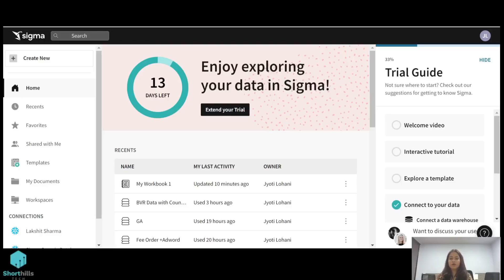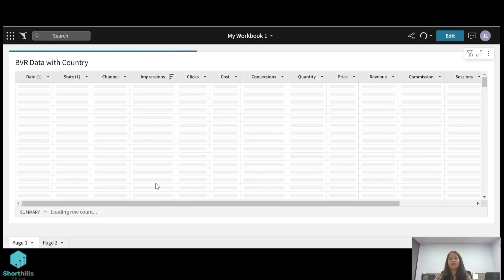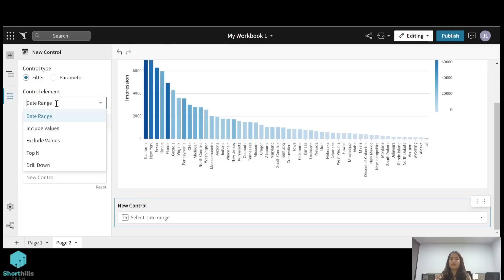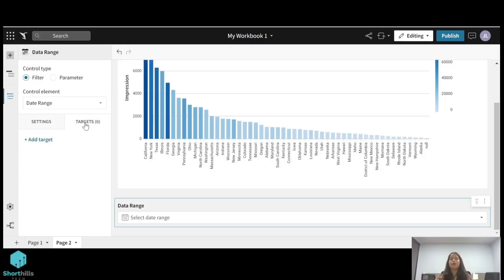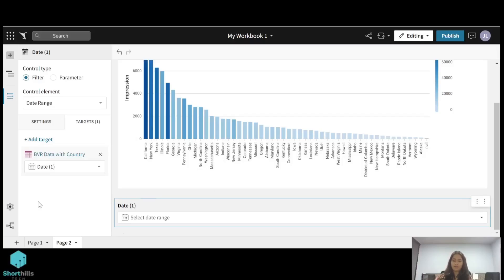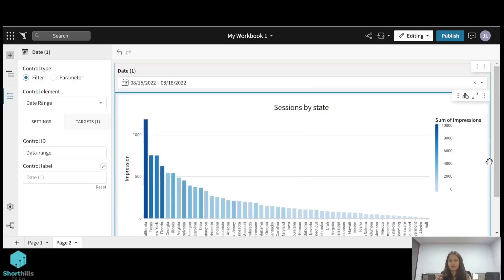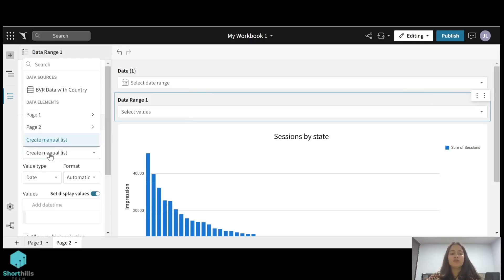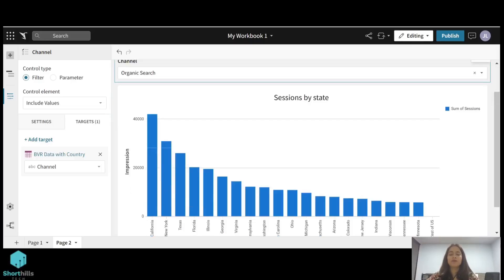5. Control Elements in Sigma !! Page Filters !! Manipulate the Data element !! Sigma Computing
Sigma computing is a BI analytics tool built for cloud data-warehouse. It is primarily used for data exploration and visualization.
Watch this tutorial to see how we add control element to a workbook. Control elements can be added to a workbook to manipulate that workbook's data based on user input. Control elements and data elements work hand-in-hand to get the data you want in front of you. Data elements display your data; whereas control elements are built and used to manipulated that displayed data.
*Background Music*
Musician: LiQWYD